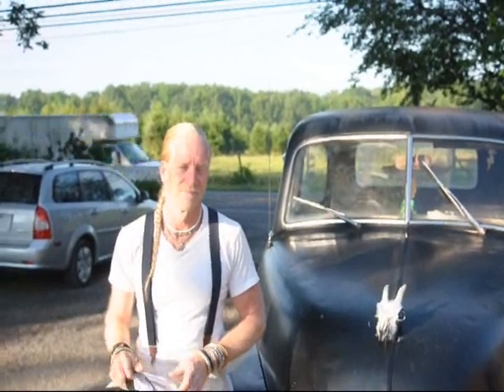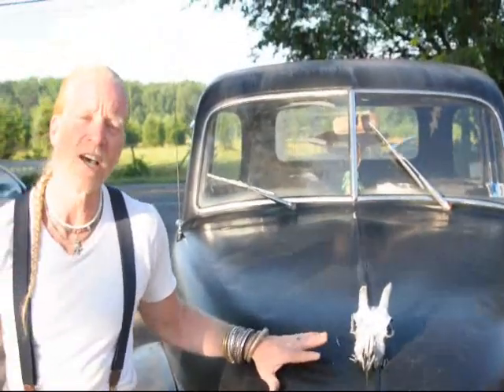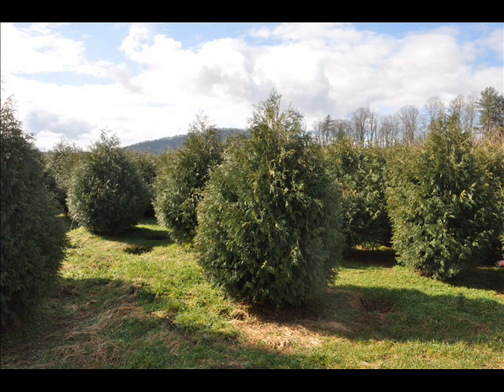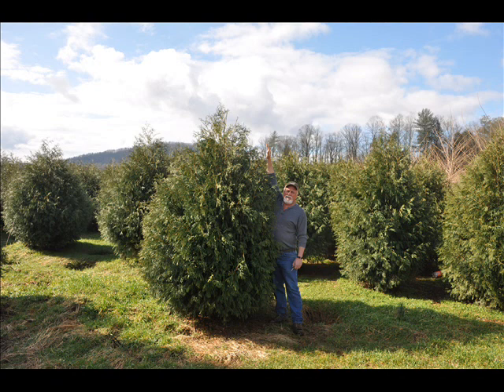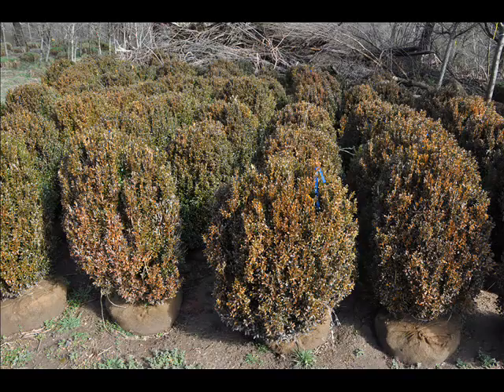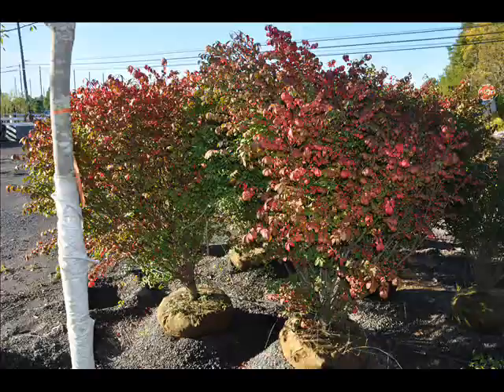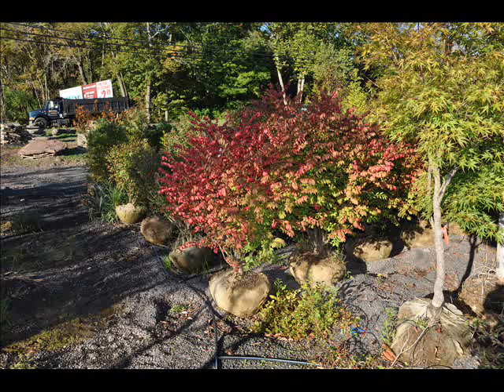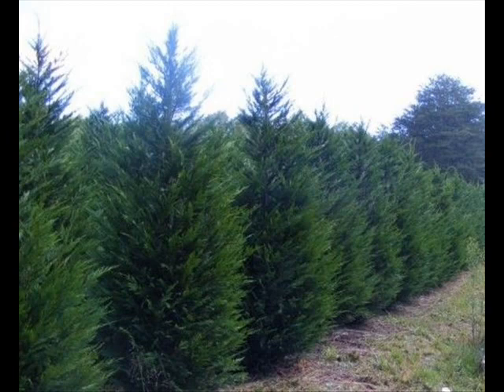Restorations On Old Farm Buildings In Bucks County Bucks County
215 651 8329 Old House and Barn Expo | Facebook
- CachedThe following presentations will be offered at the Old House and Barn Expo and are included in the admission price. They are offered in a first-come, ...
The Tip Sheet: New Hampshire Old House & Barn Expo March 20 to 21
1, 2010 -- Exhibition offers practical solutions to homeowners for these challenging times. Manchester, NH ---Declining house values, ...
Canvasworks at Old House and Barn Expo this Weekend! | CanvasWorks ...
- CachedThis piece and several more will be on display this weekend at the Old House and Barn Expo at the Radisson Hotel in Manchester, New Hampshire.
New Hampshire Old House & Barn Expo Tickets at Center of New ...
... - CachedNew Hampshire Old House & Barn Expo - Your Source for Local - Business & Tech events in Manchester,NH